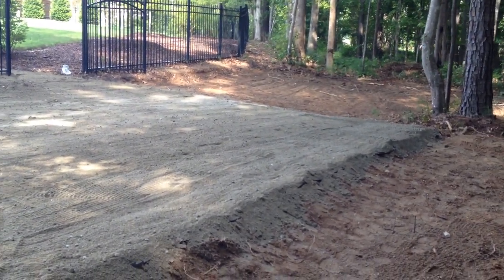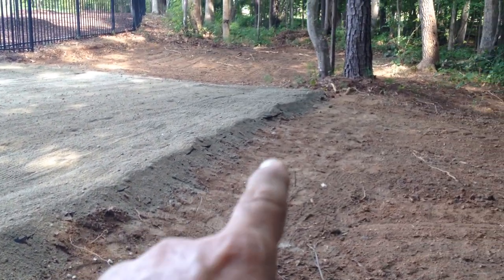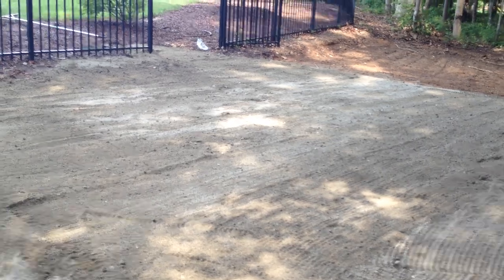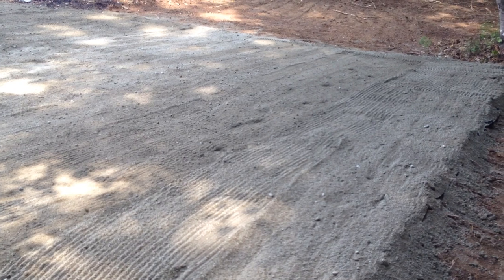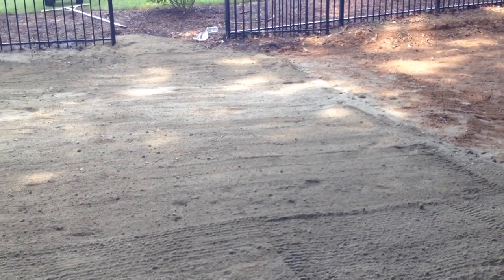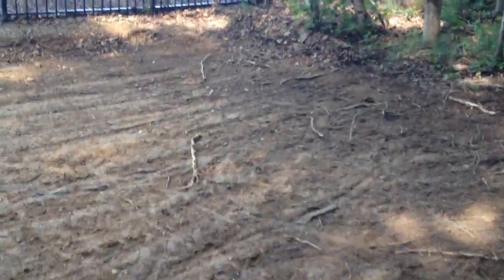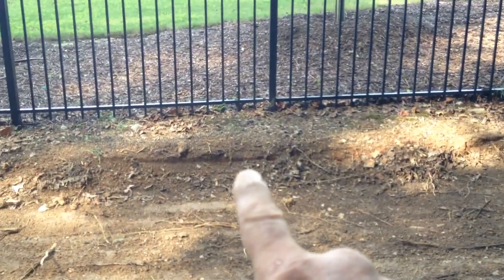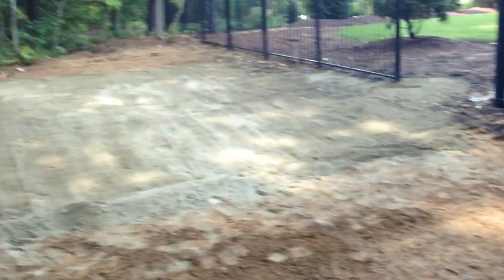Landscaping / 20 x 18 playset pad base pt 3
This is the final product enjoy.